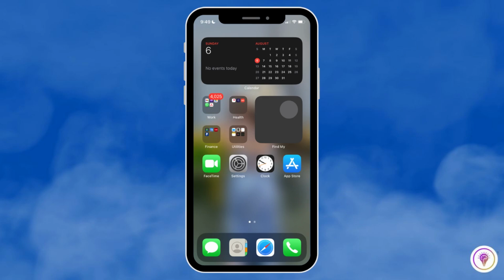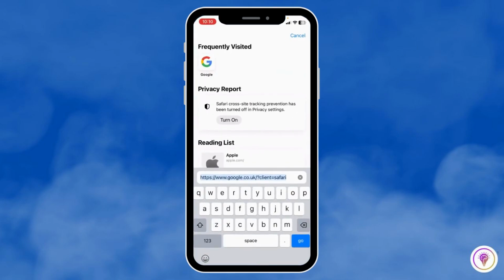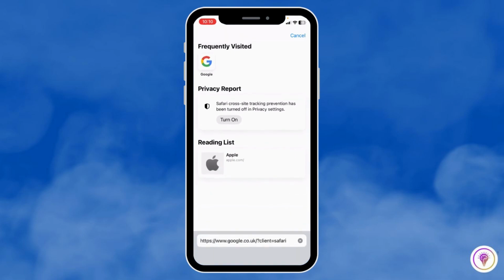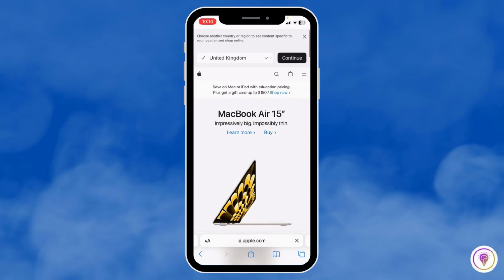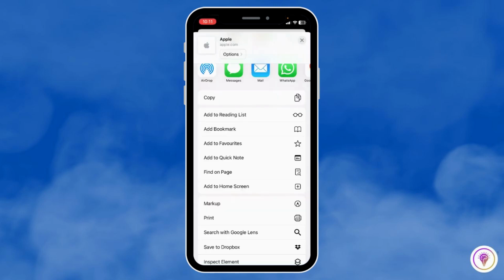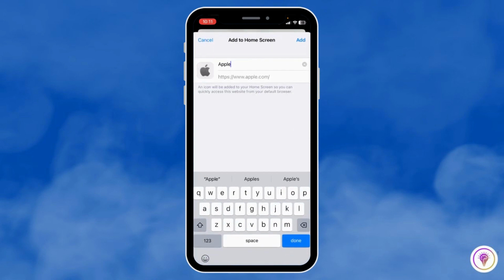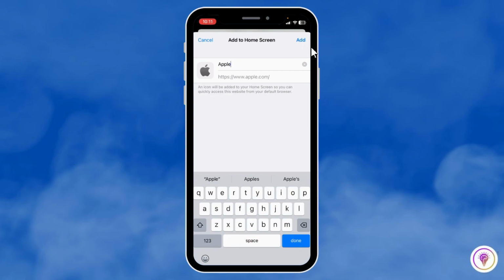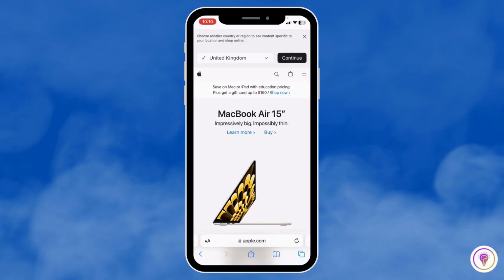How To Make Website Shortcut On iPhone | 2023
In this video I'll show you How To Make Website Shortcut On iPhone. The method is very simple and clearly described in the video. Follow all of the steps & you will know How To Make Website Shortcut On iPhone.